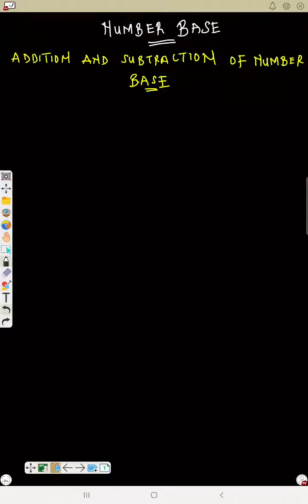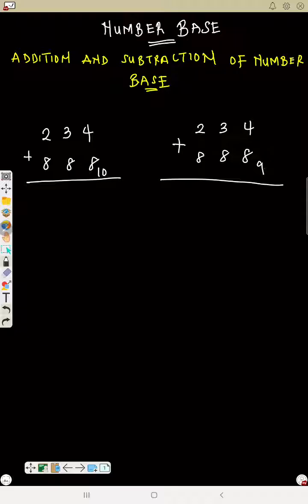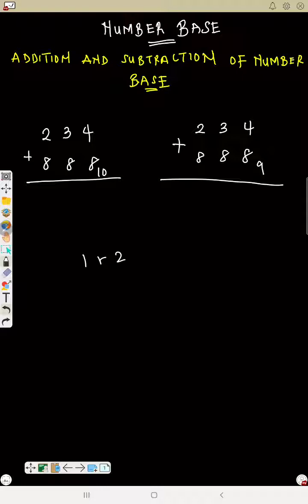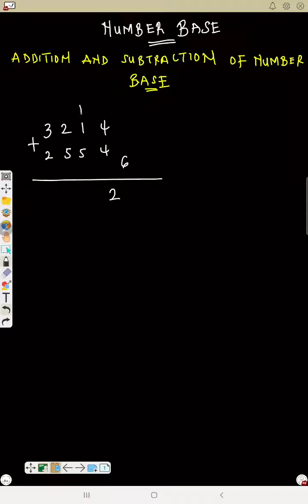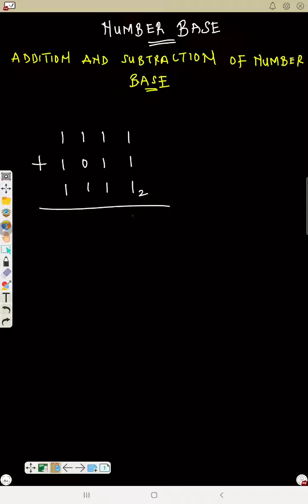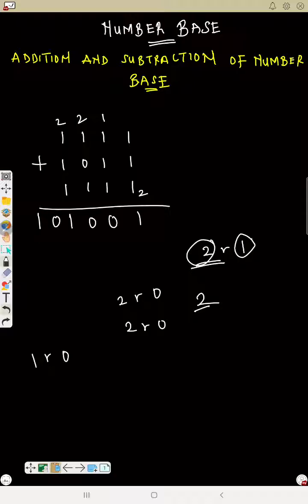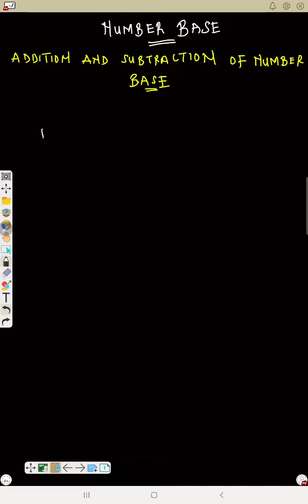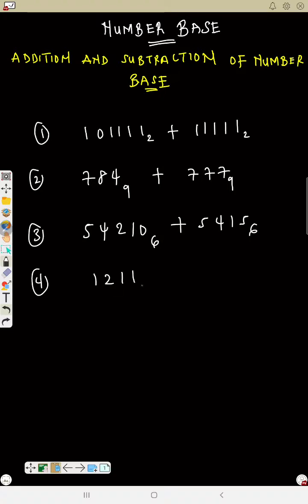NUMBER BASE (Video 1)